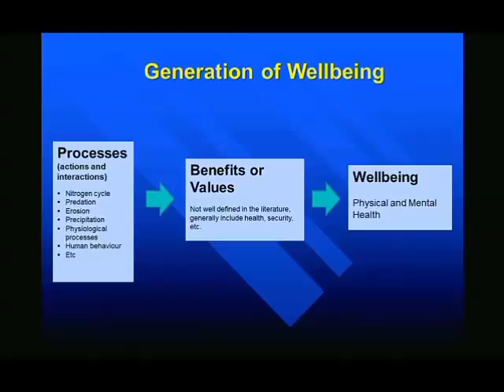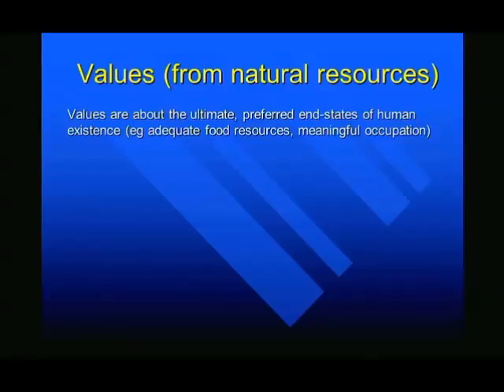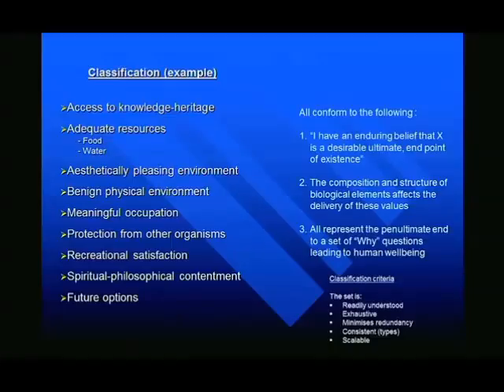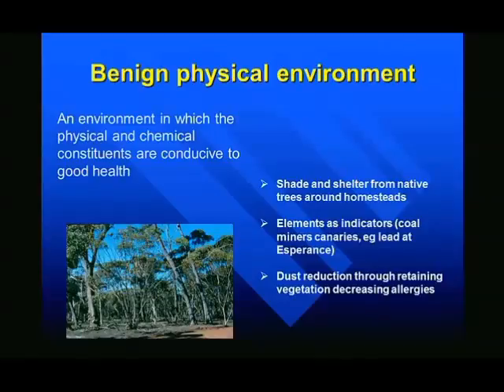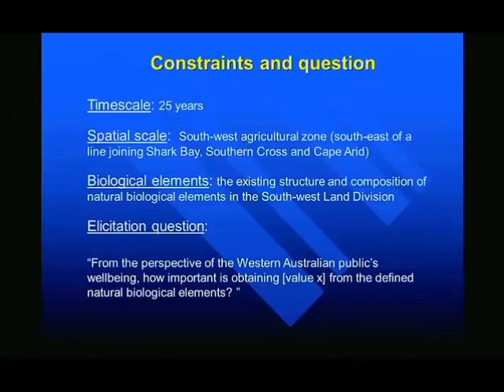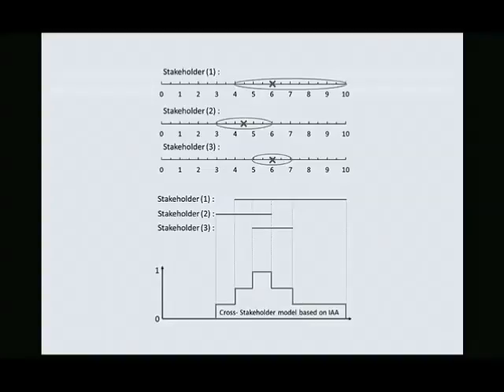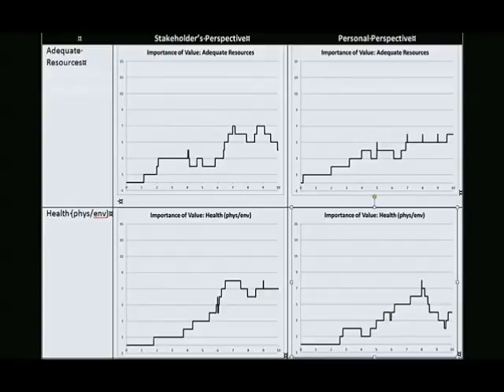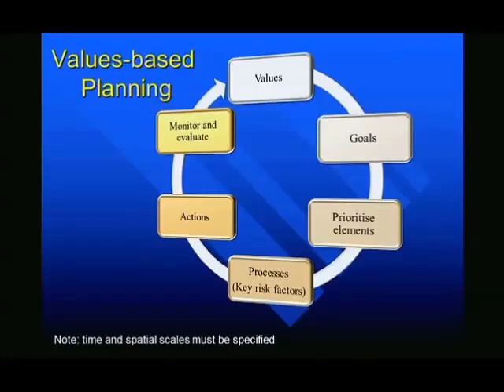Linking Human Values and Natural Resource Decisions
Presenter: Ken Wallace
Abstract:  Across world cultures adequate food and water, spiritual-philosophical contentment and health are some of the many values obtained from the natural biotic and abiotic elements of systems.  Such values, in turn, determine human wellbeing.  As pressures on natural resources and conflicts over their allocation intensify, setting priorities amongst values becomes essential to effective planning across all scales.  Despite advances in the management of natural resources, scope remains for more explicitly identifying the relative importance of values to stakeholders as a basis for management decisions.  This seminar presents a classification of values that has been applied to planning in the south-west of Western Australia, and piloted with the Thames Estuary Partnership in the UK.  The outputs from values assessments not only provide information on the relative importance of values, but also the level of agreement amongst participating stakeholders – often with surprising results!  As part of the seminar, the audience will be invited to (anonymously) assess the values of the native biota of the Western Australian south-west.  Results will be fed back to the audience by email after the session.